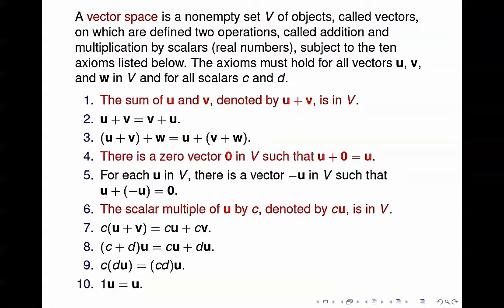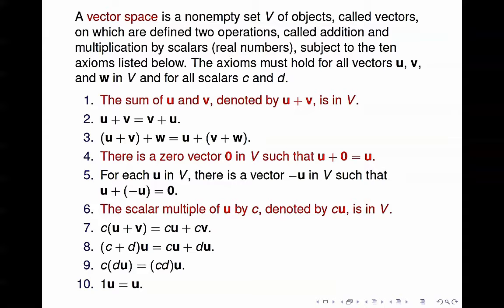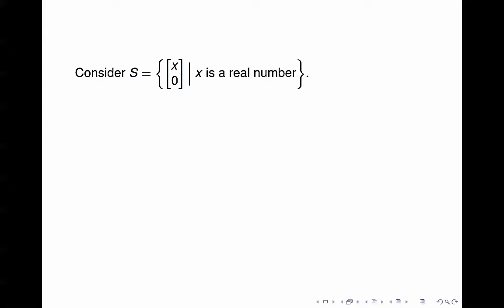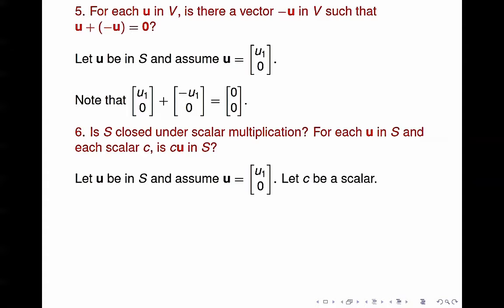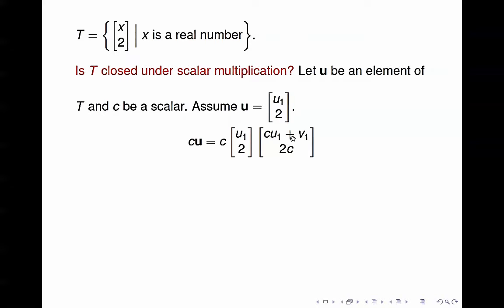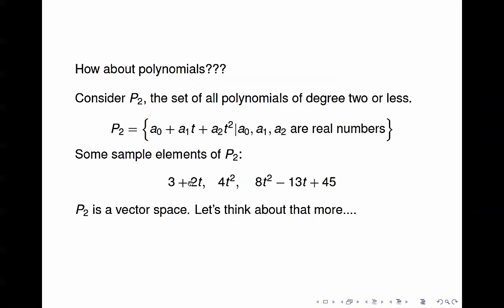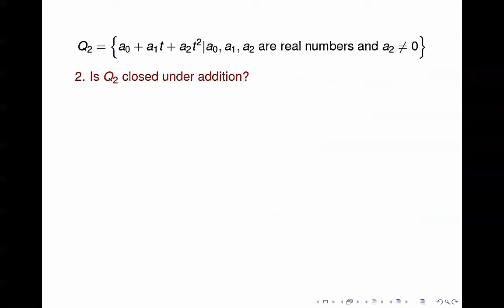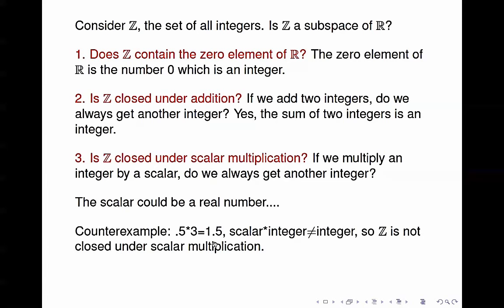Vector spaces and subsapces of linear algebra Defination,brief Description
This video is about the most important topic of linear algebrawhich is vector space and subspace of a vector space
defination and brief discussion in it
Attribution with thanks
Betty Love